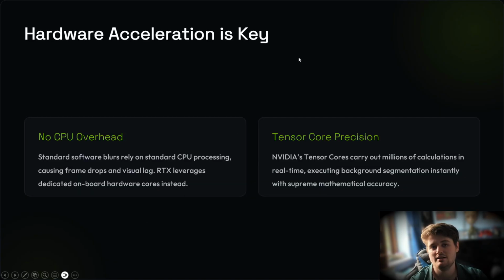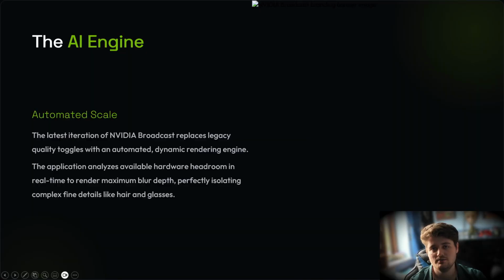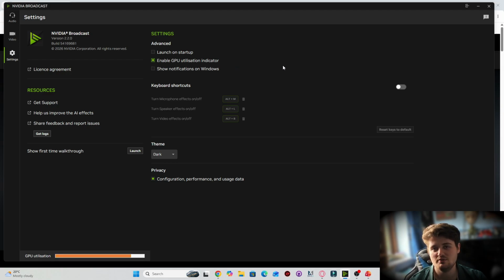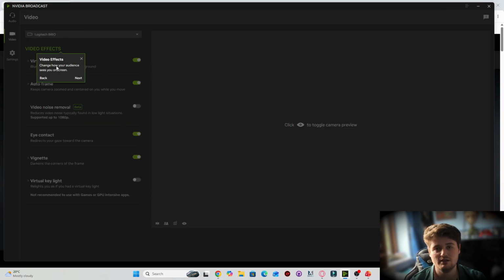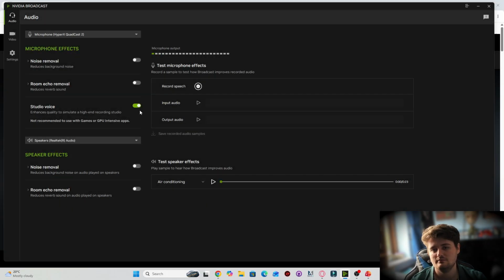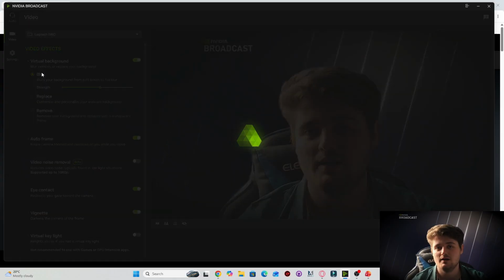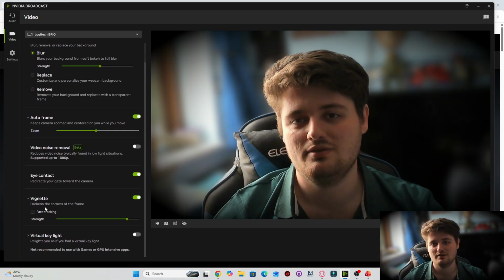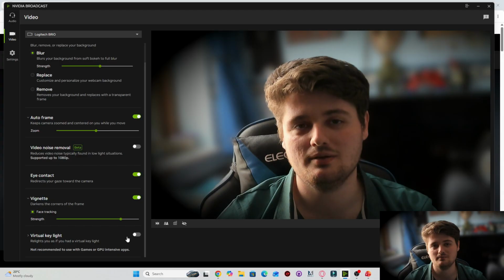How to Get the BEST Background Blur on Webcam (NVIDIA Broadcast 2026)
Tired of the glitchy, cheap-looking background blur in Zoom, Teams, or Discord that cuts off your ears and hair? If you have an NVIDIA RTX graphics card inside your PC or laptop, you are sitting on a hidden superpower that gives you flawless, DSLR-camera quality background blur completely for free.

In this video, I walk you through how to use the latest version of NVIDIA Broadcast to get the absolute best background blur experience on any webcam (like the premium Logitech Brio 4K). We’ll look at how the modern AI engine scales automatically with your RTX GPU, how to route the virtual camera into your favorite streaming or meeting software, and a couple of quick hardware tweaks inside the Logitech settings to make your edges look pin-sharp.